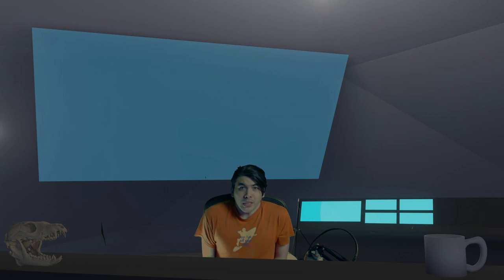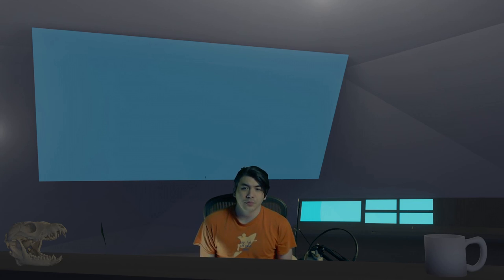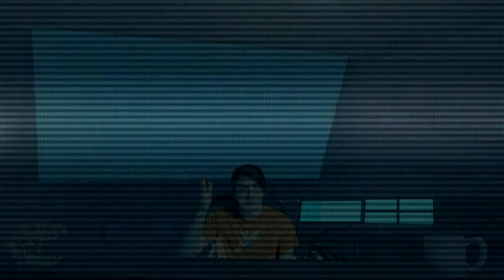I'm Brining It BACK BAY-BEEE! S.S.T.S (Some Sort-a Talk Show) RETURNS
The show will probably take the Monday slot for future uploads...